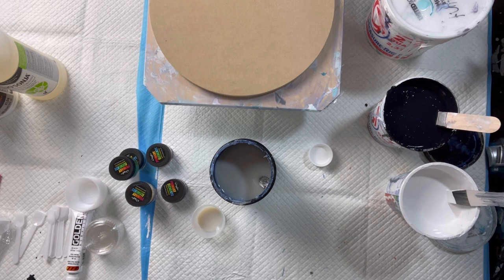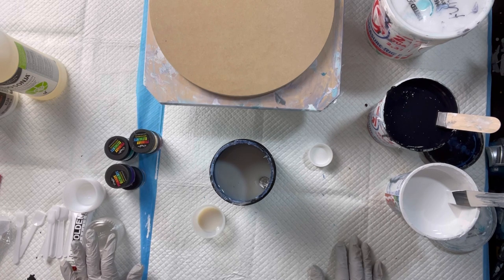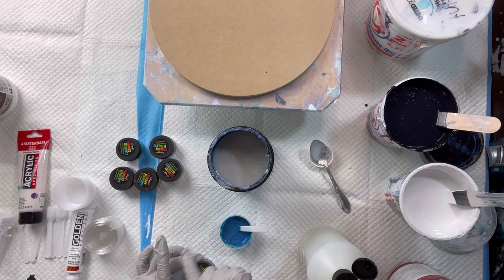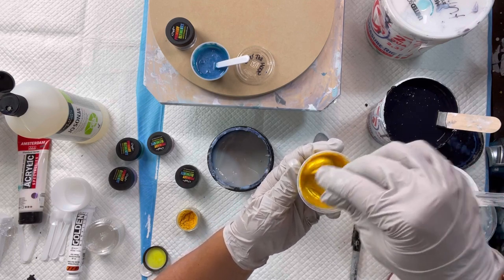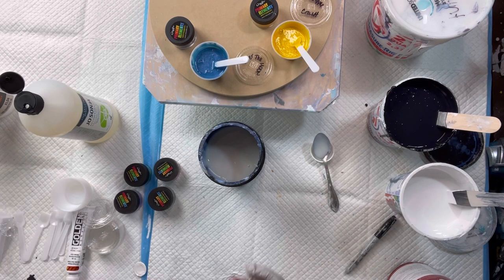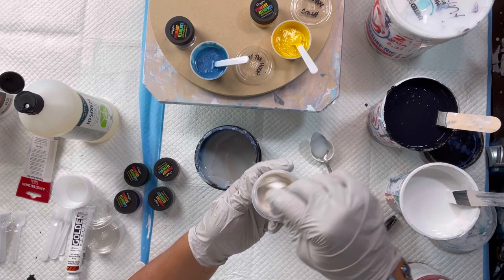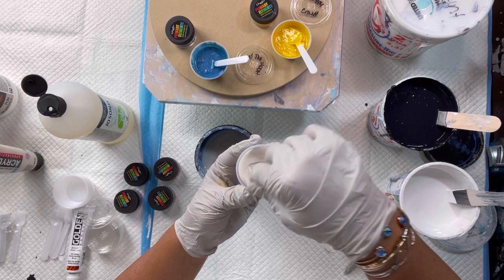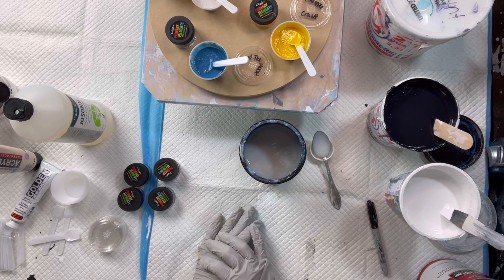How I mix my Colourarte pigments & a pretty modified bloom painting.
Hope this video helps answer some questions about mixing pigments to use in the bloom technique.

Primary elements used ⭐️⭐️ the Jelly Beans set.
⭐️⭐️Pineapple crush, Juicy pear, sweet tooth, over the moon, aquarius, fairy wings
Other colors used: nickle azo hold by golden,
Iridescent purple by Amsterdam
Base paint is gliden white house paint and Black.

Base paint is Gliden satin house paint with a little floetrol added.

Cell activator is 1 part Amsterdam titanium white to 3 parts Australian floetrol

Bloom recipe
Behr deep base 8300
2tsp added to pigments after wetting with poly pour by colourart.
About a 1/2 tsp of joshana gloss varnish or poly acrylic gloss water based varnish.

**JOIN MY NEW FACEBOOK GROUP AMD SHARE YOUR ART!
SHOW ME YOUR POUR AND MORE!

All my art is for sale,

Pouring supplies

Compact Mini Hair Dryer for Travel, 1000W Ceramic Blow Dryer with Concentrator Lightweight Low Noise Hair Blow Dryer for Kids, Cool Shot, Pink